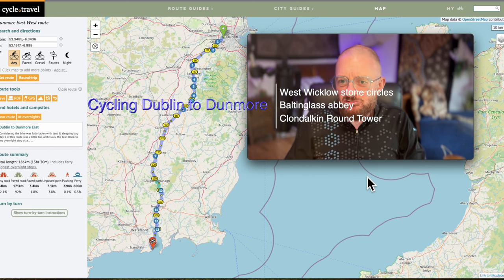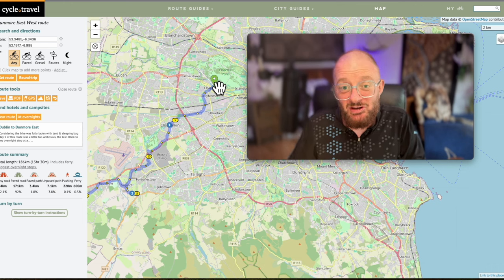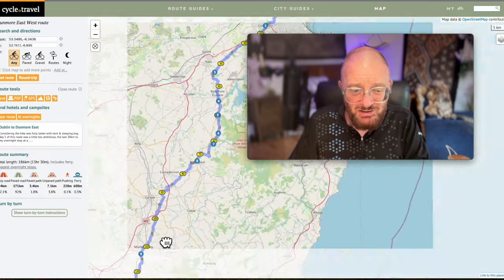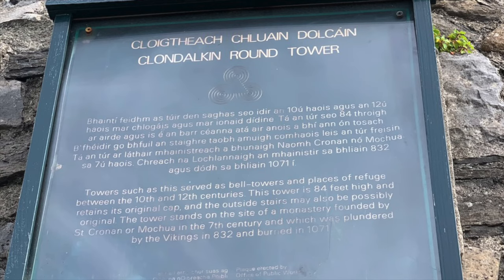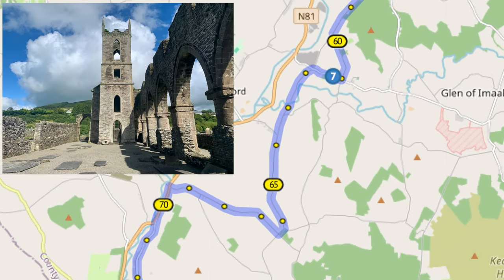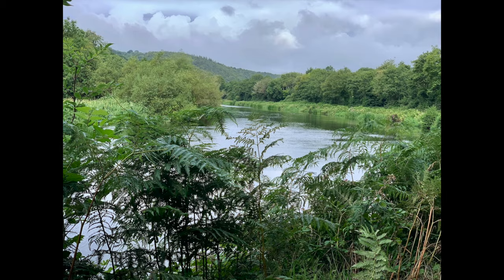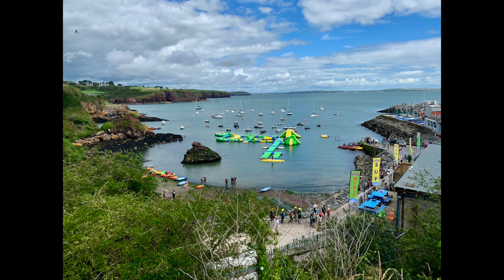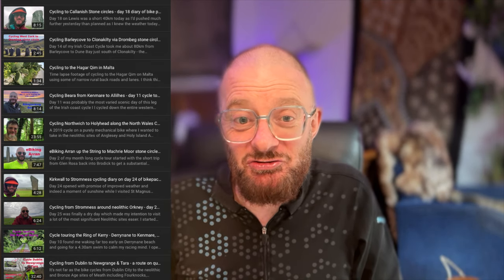Cycling to the West Wicklow stone circles & camping on the river Barrow en route to Dunmore East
This route takes in the Round Tower at Clondalkin, three lone / sets of standing stones, two stone circles and the 11th century monasteries at Baltinglass and Saint Mullins.  I wild camped on the river Barrow after the first 120km before heading to the short ferry crossing at Ballyhack to complete my journey to Dunmore East.

- you can download the GPX file from the map

Today we are going back to another old trip of mine before I a actually had an eBike and a trip that was part of the process of convincing me it would be a bit easier if I had something to help me at the end of the day and the worst of the hills.

So this is another way of leaving Dublin, its also one you can do as a couple of days out and back, I'm going to include a camping spot on the way down.

So this was actually in that first pandemic summer of 2020, there were some friends of mine camping in a garden basically in Dunmore East so I decided I would cycle down to see them. Now it was near Lughnasadh so I thought it would be interesting to do a route that would stop off at some of the stone circles that are in West Wicklow.

That's on the western edge of the Wicklow mountains more the  hills I guess.  And also  I wanted to stop off on the way down at the monasteries at  Saint Mullins and Baltinglass